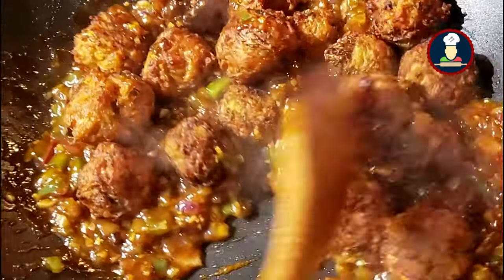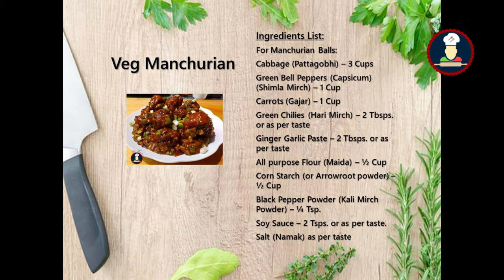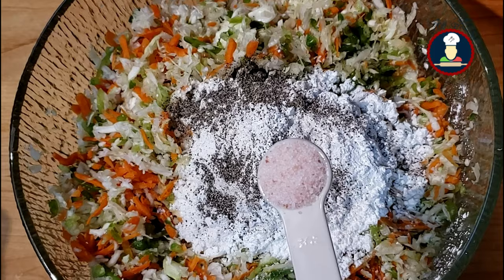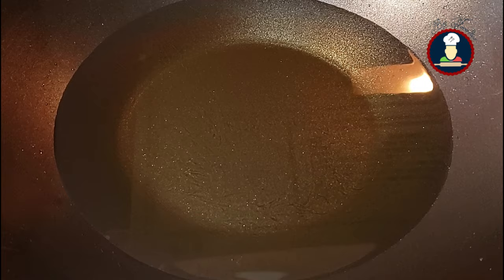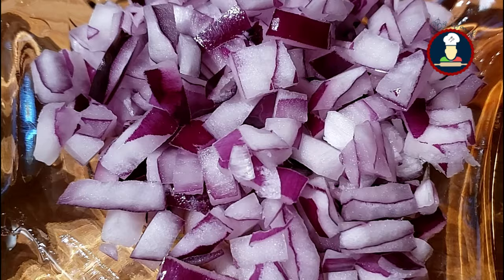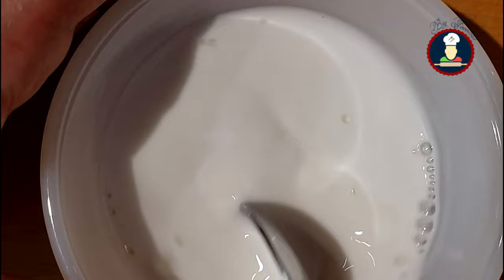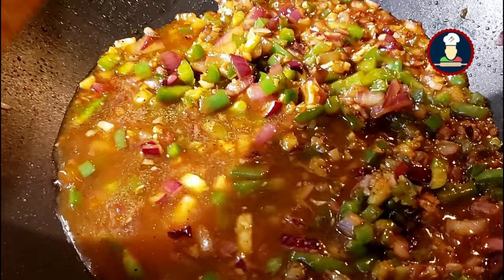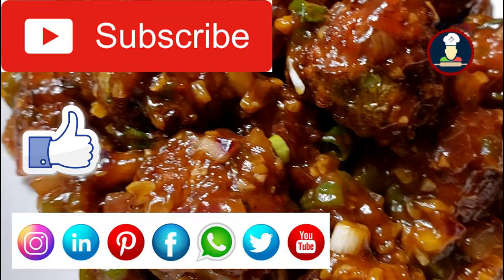Veg Manchurian Recipe - Restaurant style | वेज मंचूरियन बनाने की विधि | Indo Chinese | Big Foodies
Veg Manchurian Dry Chinese starter,वेज मंचूरियन बाजार जैसा बनाने का सही तरीका A popular and tasty recipe which is relished by both Indian food lovers & Chinese cuisine lovers. It is a fusion of Chinese & Indian cuisine, its a perfect indo chinese appetizer or snacks or main course recipe made with deep-fried vegetable balls in a spicy, sweet and tangy Manchurian sauce. It is a perfect and crispy starter / appetizer snack for a party. It is a vegetarian alternative to the meat Manchurian or chicken Manchurian for Vegans or vegetarians. The Manchurian recipe can be made in either a gravy or a dry form.
In this recipe, Crispy veggie dumplings are tossed in a sweet ,sour, tangy and spicy, Manchurian sauce to create a delicious and addictive dish.
the first thing that comes to mind when we have to order a Veg starter is Veg Manchurian. This super hot and spicy veg Manchurian is almost available at all restaurants & street food stalls across India. It's a dish you'll be treating yourself to again and again. Vegan, nut-free and can be gluten-free (use Potato Starch or Oats Flour).Follow the step by step recipe and learn to cook perfect restaurant style Veg Manchurian.

Share your experience with us in the comments section below.

Big Foodies, Big foodie,